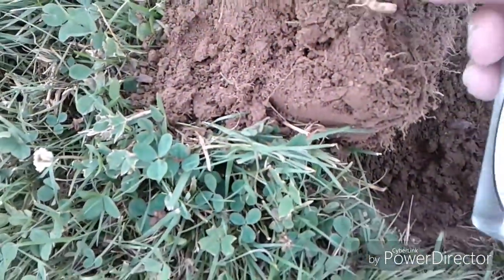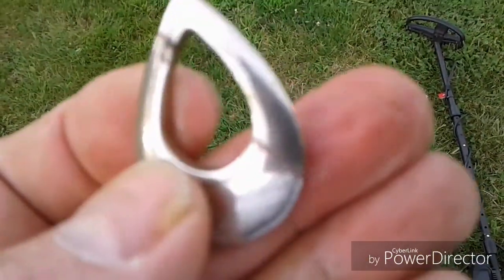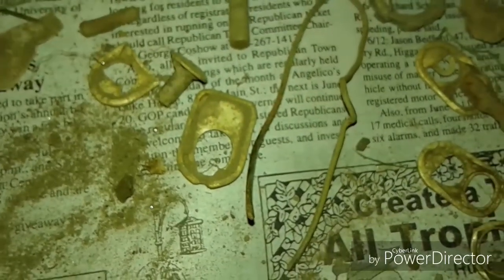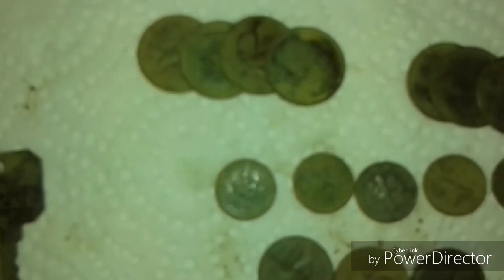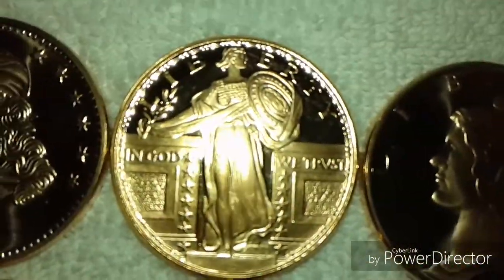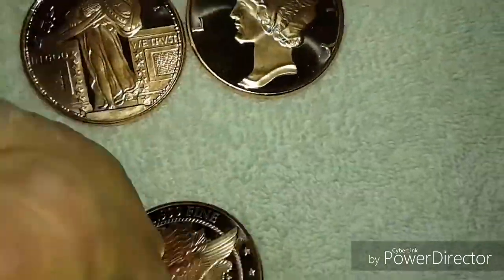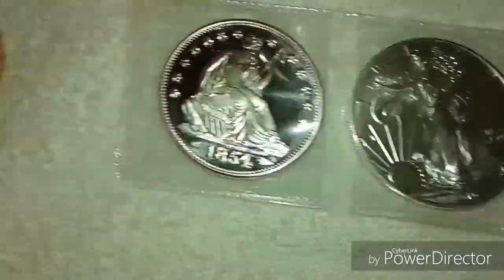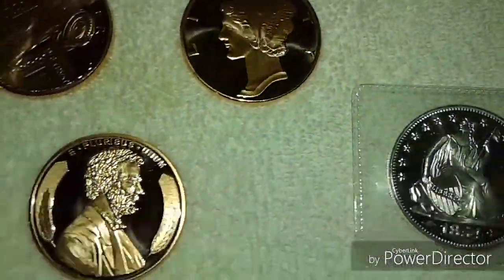Just a quick hunt. I bought copper and silver from Silver.com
Just a quick hug back at the school found a few more dollars in change junk your ring and another key and then I can show you some of the copper and silver I bought from silver.com so nice stuff at a good price check them out.